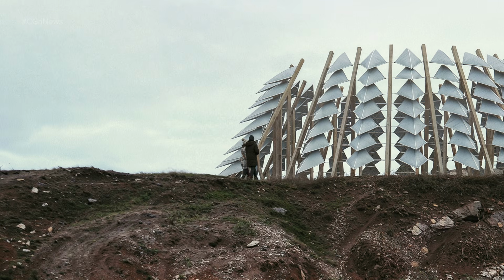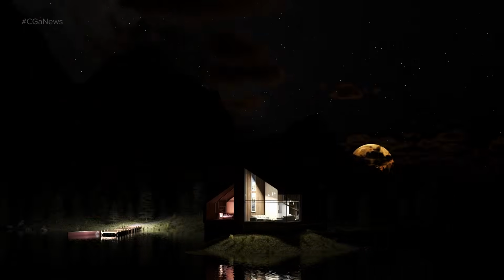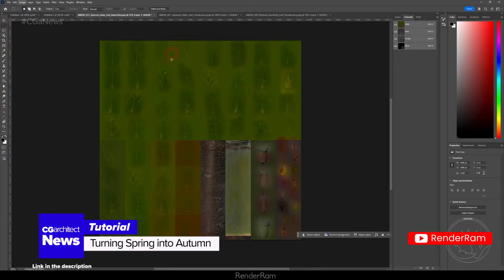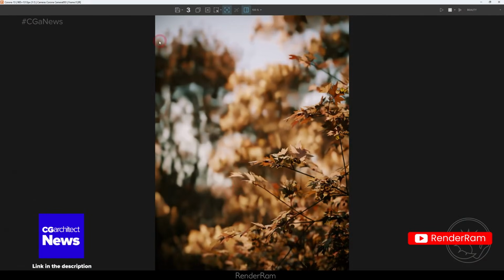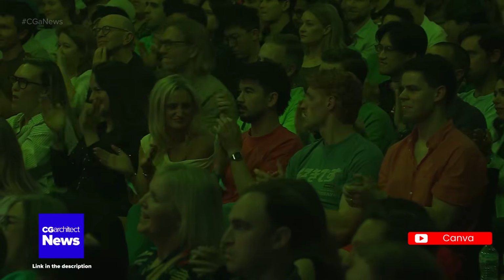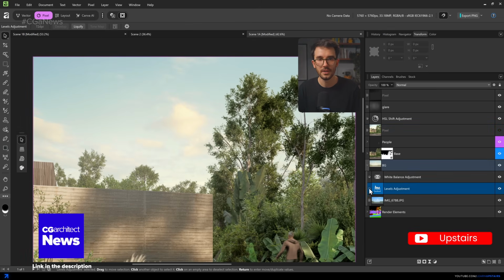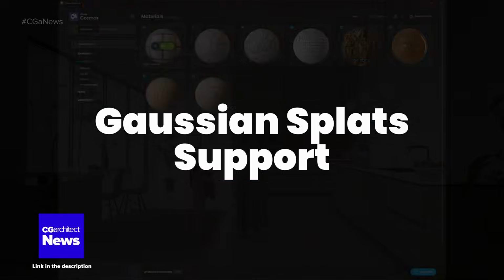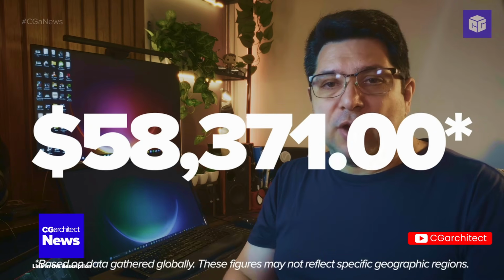CGaNews - Your Weekly Archviz News Fix (Episode 78)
Welcome to this week’s CGaNews!

🆓 Affinity is now FREE. Is it any good? 🆓

📊 The 2025 Architectural Visualization Salary Survey is LIVE! 📊